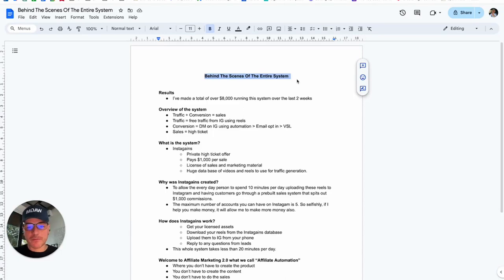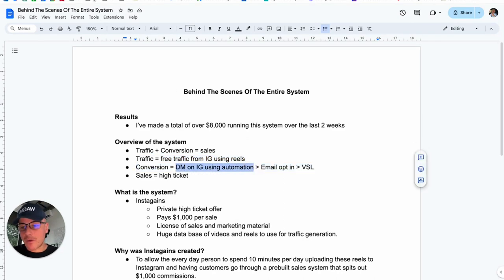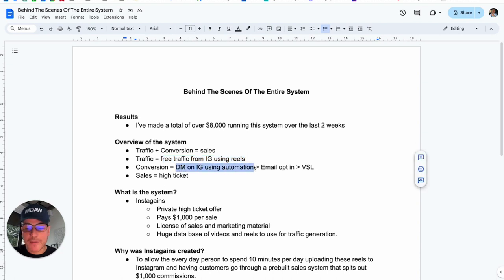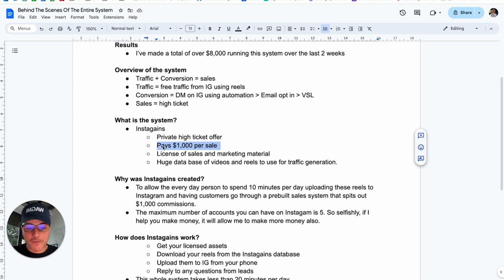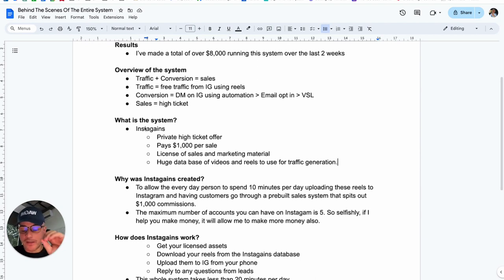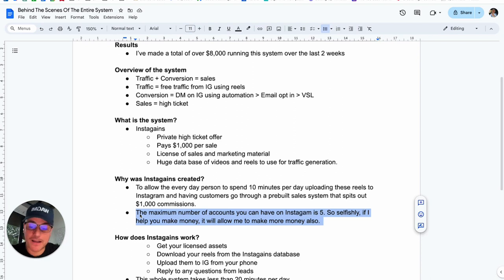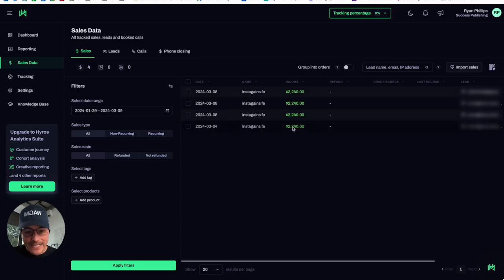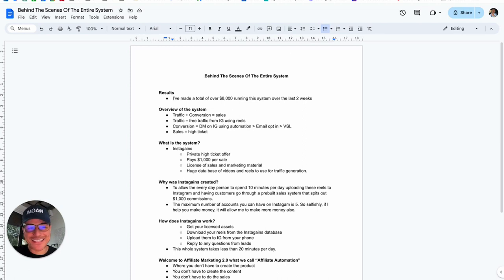Behind The Scenes Of The Instagains System